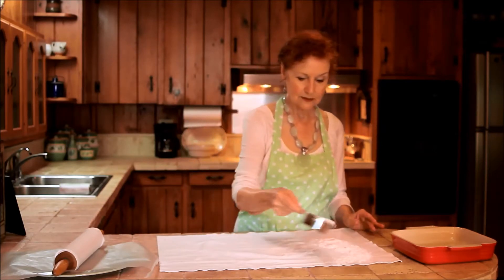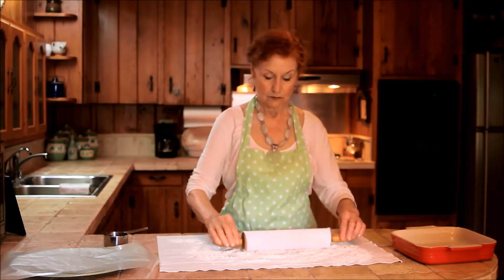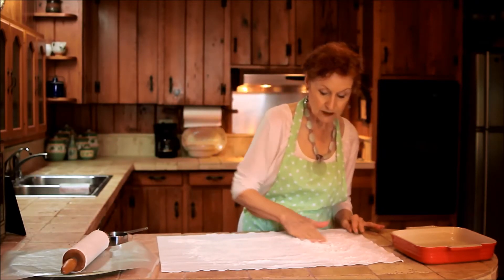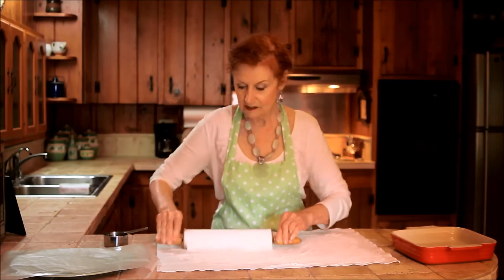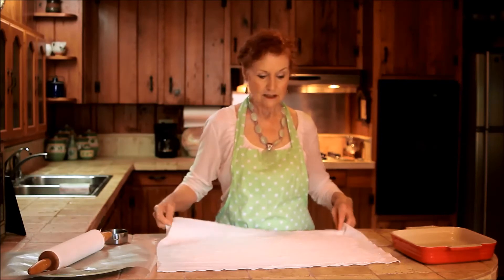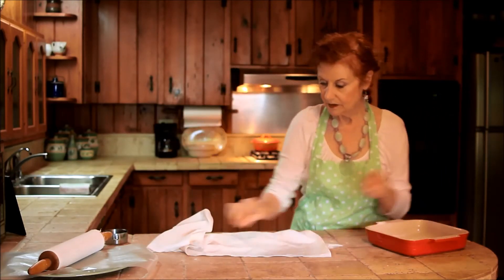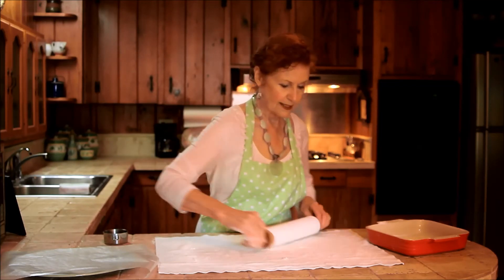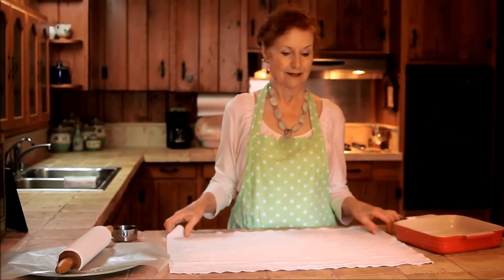Preparing your pastry cloth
Cooking Can Be Fun! with Eldene helps you with your baking with some basic and useful tips when preparing your pastry cloth.